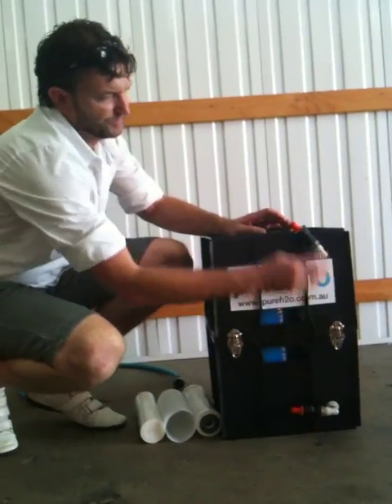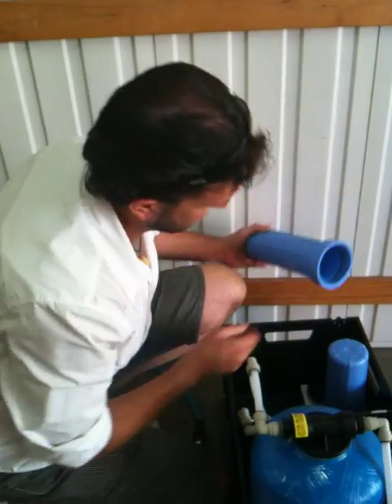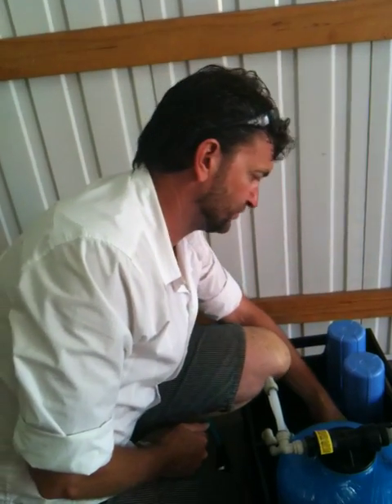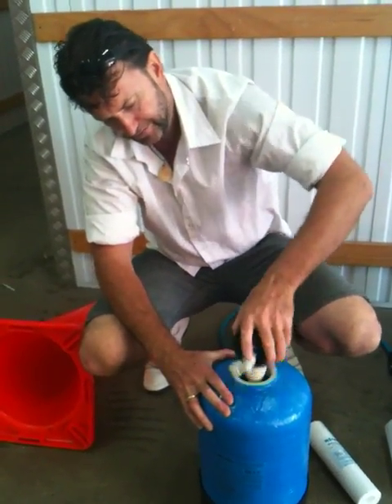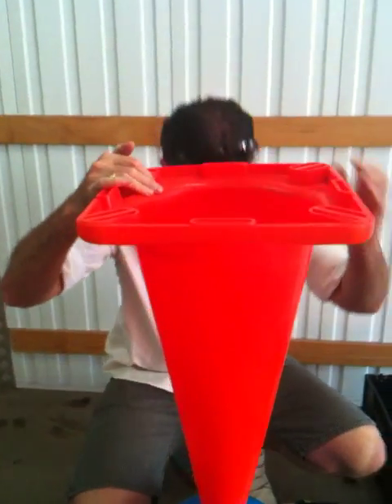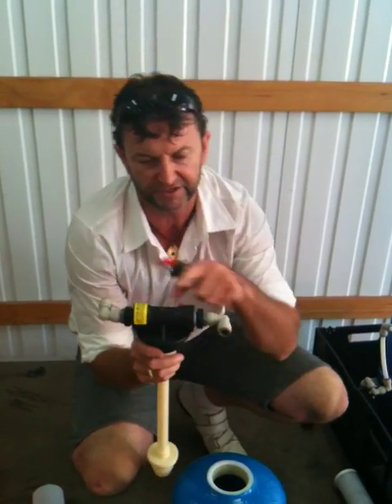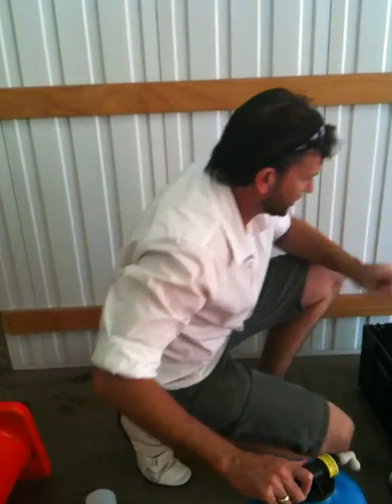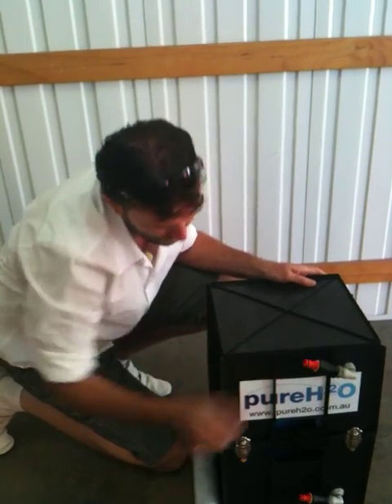Servicing your Se-Ca-DI Pure Water System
Perry shows you how to change the DI Resin, the Sediment and Carbon Filters in the Se-Ca-DI Pure Water system.  Great for use with Reach-IT poles.